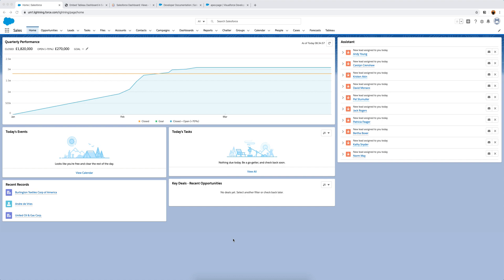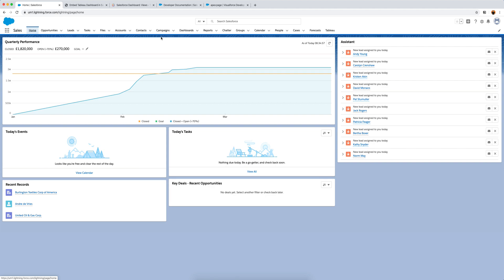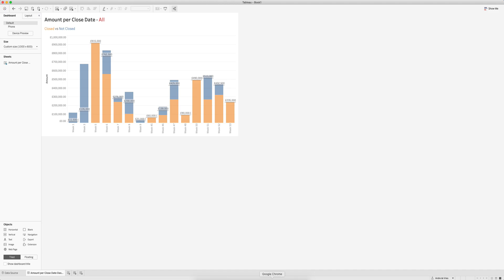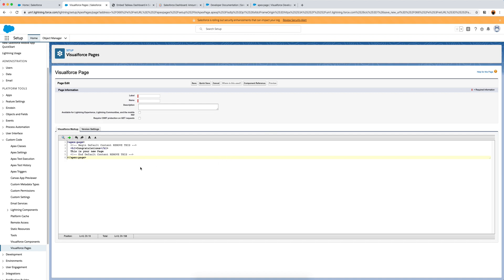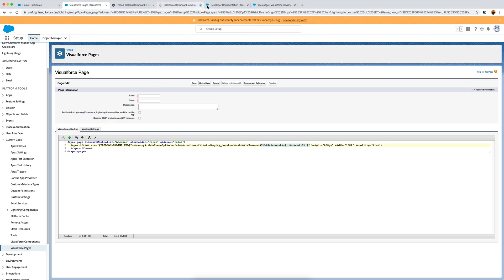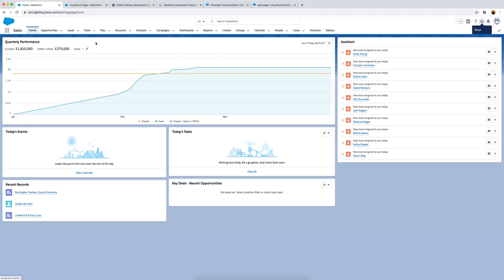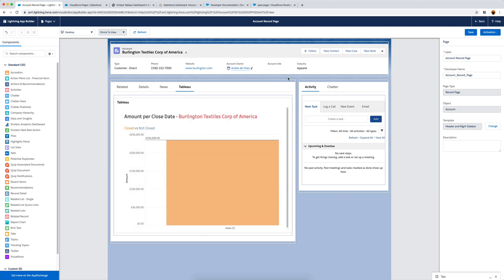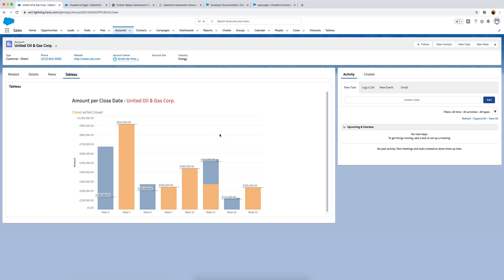How to Embed Tableau into Salesforce: Using Visualforce Pages